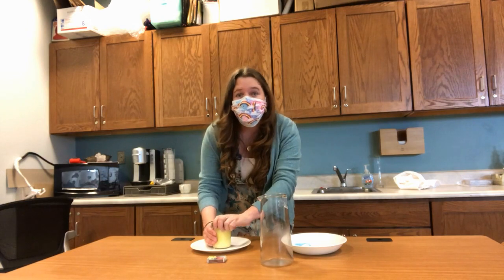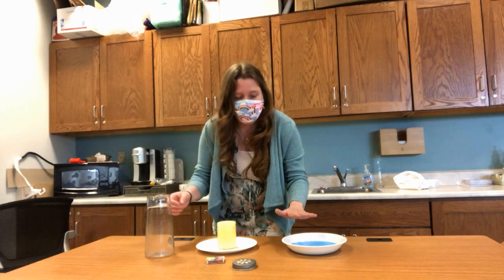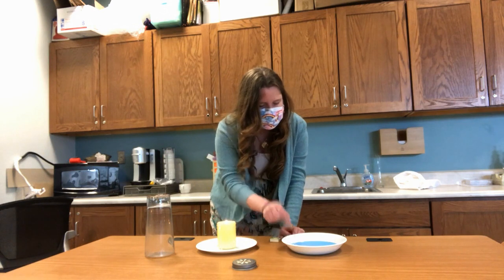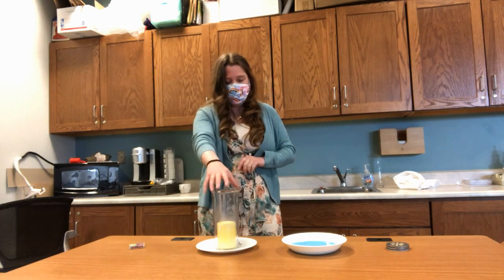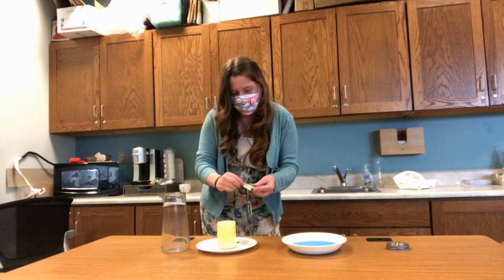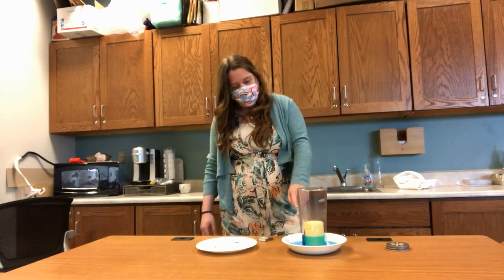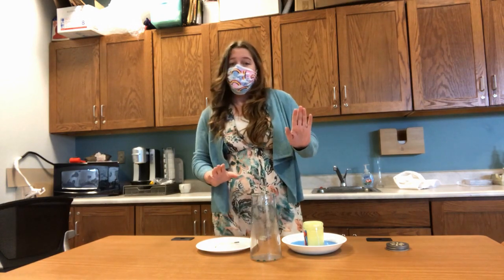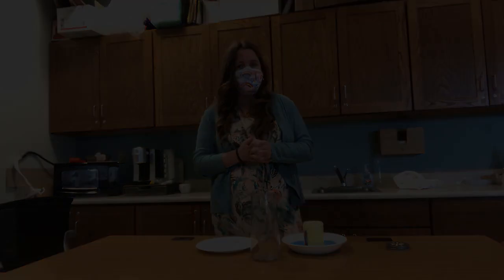Discovery Time 03/20/21